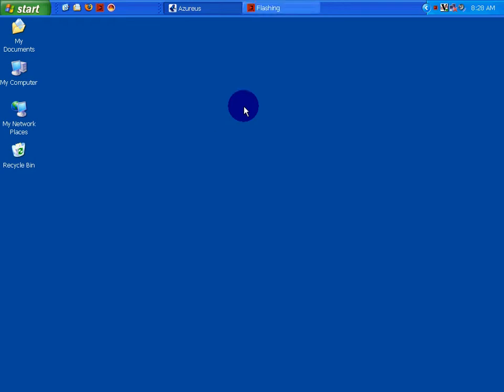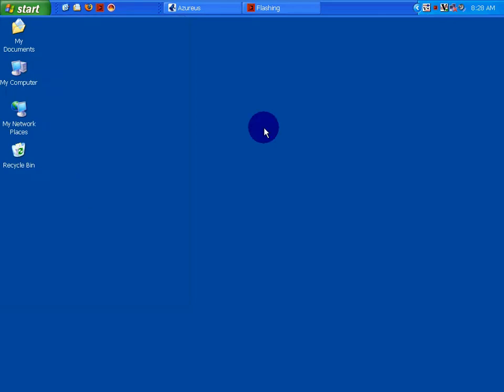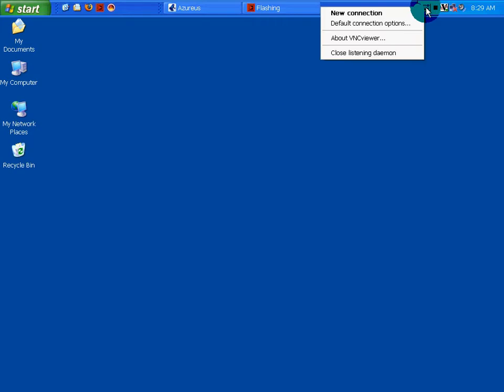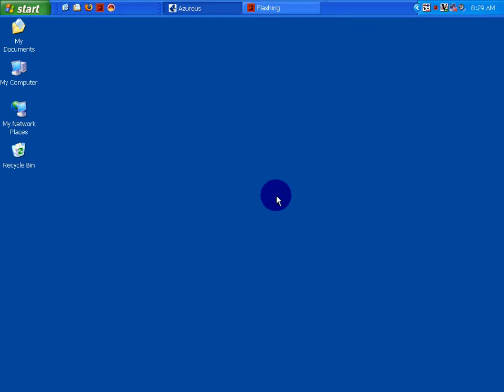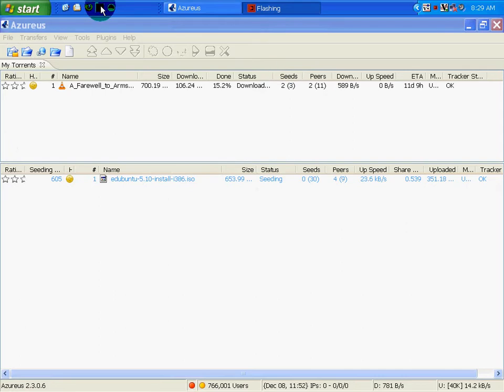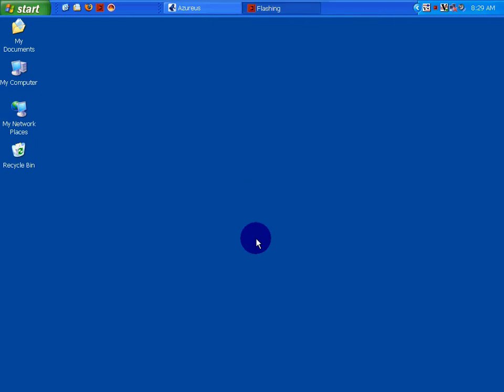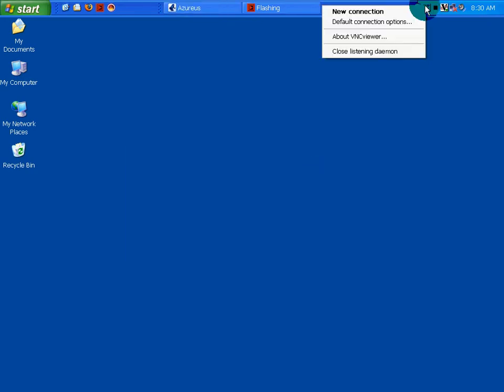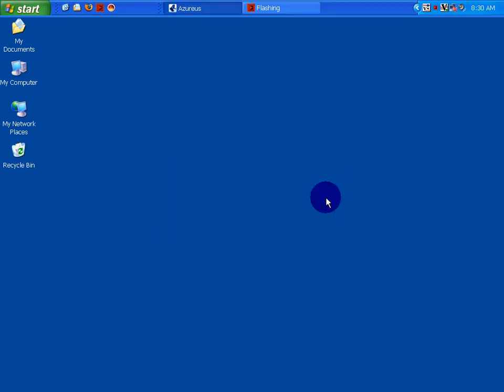TightVNC fun and foibles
Working it all out